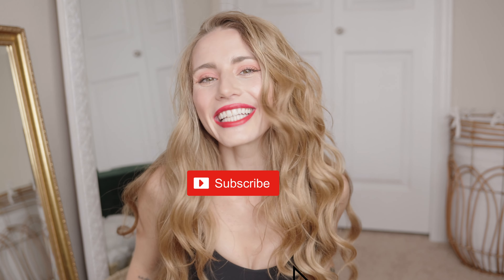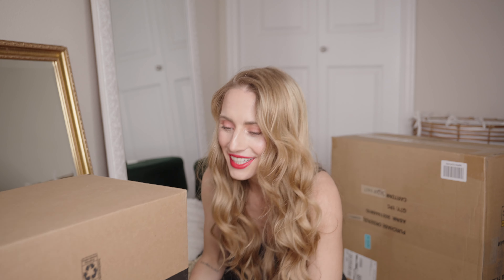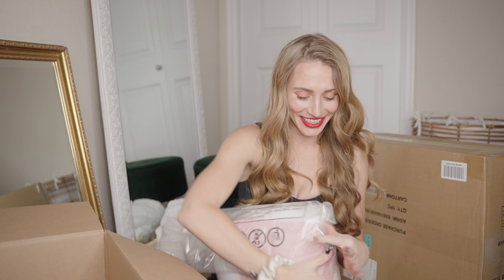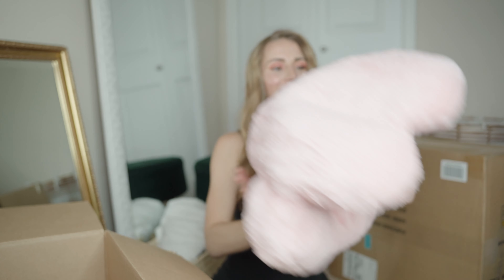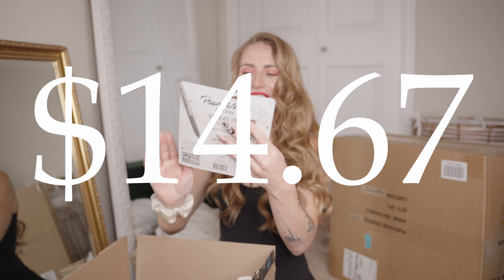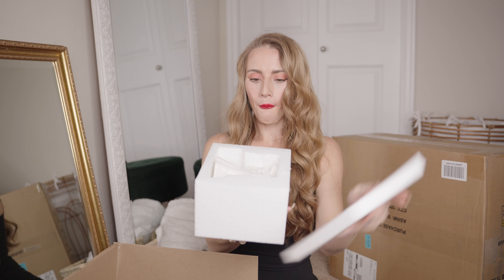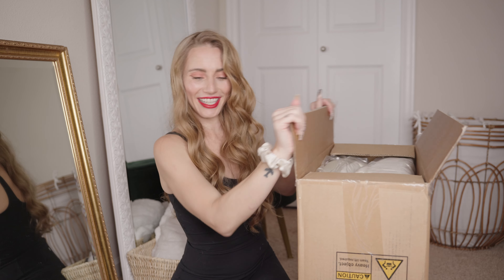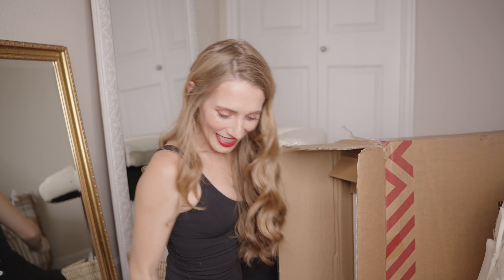Unboxing My ENTIRE Home Office! Cute Pink, Anime, Kawaii Aesthetic 💖 Keyboard + Amazon Prime + Links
Hi guys! :) Today I’m showing you a first look unboxing of everything that I got for my new home office and desk setup! I needed a space to work and stay organized and I absolutely love the results!

Links to Products:
PS5 Pink Controller
Nintendo Switch Pro Controller
Nintendo Switch
Lego Flowers
Colored Pens
Floating Shelves
Cat Paw Cushion
Controller Stand
Keyboard & Mouse
Laptop Stand
Ahsoka Tano Funko Pop
Harry Potter Funko Pop
Rey Funko Pop
Knife Set
The Seven Husband’s of Evelyn Hugo
Shadow & Bone Book Set
The Seven Level’s of Intimacy
The Body Keeps the Score

Tech:
iPad Air 5th Gen
iPad Air Case
MacBook Pro M1 16”
My Camera
Lens 2

My Outfit in the Video:
Tank Top
Curling Iron

You can follow me on other social media platforms :)